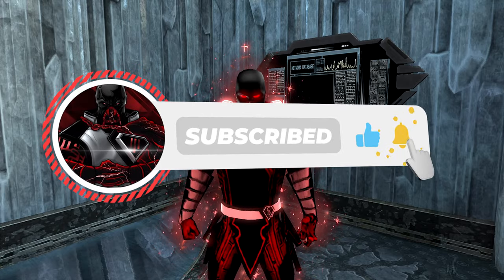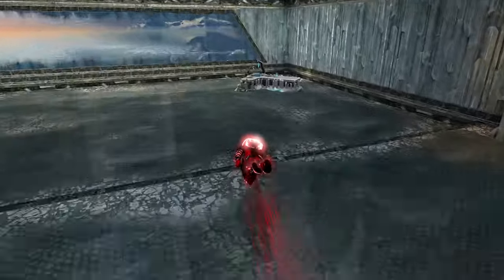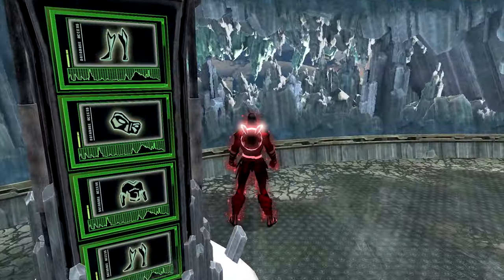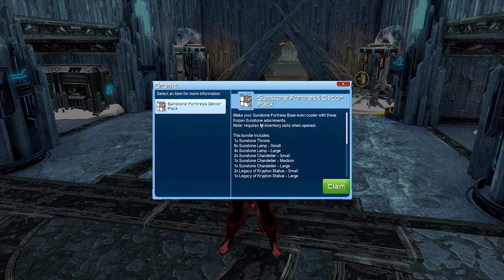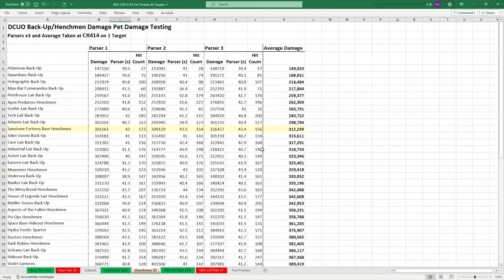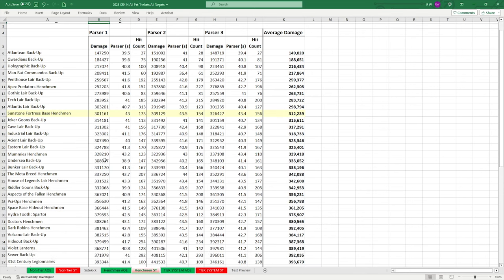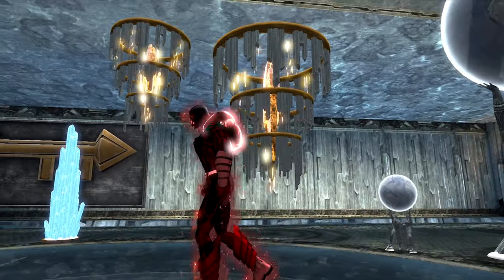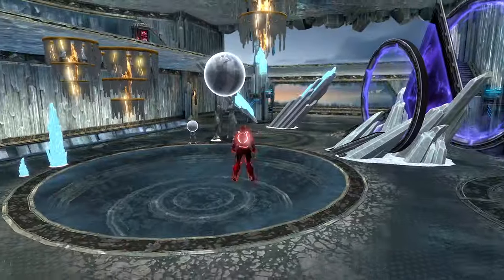DCUO: NEW Sunstone Fortress Lair Preview!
The Sunstone Fortress Lair is here!
The highly anticipated Sunstone Fortress Lair is now available to celebrate Superman Day!
This new, unique base layout is a breath-taking recreation of the iconic Fortress of Solitude - and for the first time ever, this base includes an explorable outdoor area! The Sunstone Fortress Lair also comes with new Kryptonian Back-up/Henchmen uplink devices.

0:00 Intro
4:31 Henchmen Preview
5:23 Henchmen Damage Results
7:41 New Base Items preview

The Sunstone Fortress Base Bundle costs 2000 Daybreak cash, and comes with the following items:
1 Sunstone Fortress Base Theme (per character, not tradable, requires level 8 to use)
1 Sunstone Fortress Decor Pack (per character, granted once the theme is used)
Matching Kryptonian Back-Up/Henchmen (available from the base Dispenser)
Matching Sunstone Hardware and Amenities
Additionally, there's a Sunstone Fortress Decor Pack Bundle available now! For 500 Daybreak cash, you'll get the following items:

1x Sunstone Throne
6x Sunstone Lamp - Small
4x Sunstone Lamp - Large
2x Sunstone Chandelier - Small
1x Sunstone Chandelier - Medium
1x Sunstone Chandelier - Large
2x Legacy of Krypton Statue - Small
1x Legacy of Krypton Statue - Large
1x Legacy of Krypton Statue (League Hall)
1x Sunstone Fortress Key
2x Sunstone Crystal Column Light (Ceiling)
2x Sunstone Crystal Column Light (Floor)
1x Phantom Zone Projector